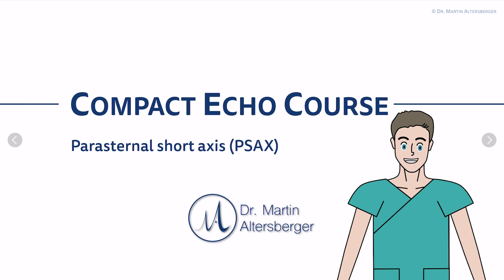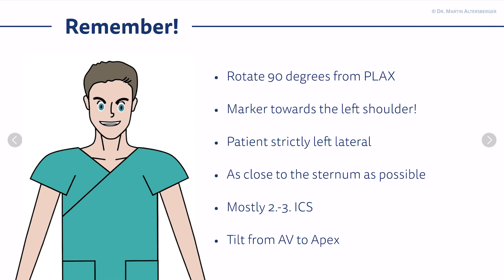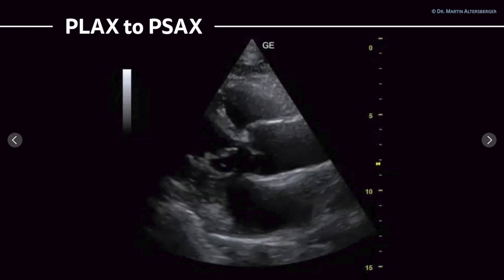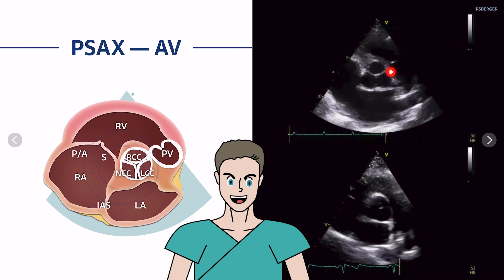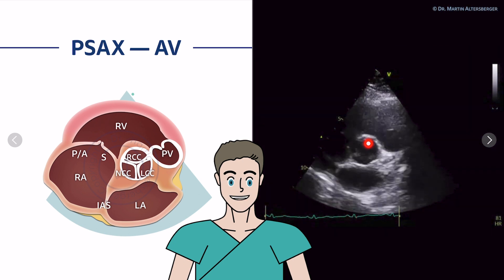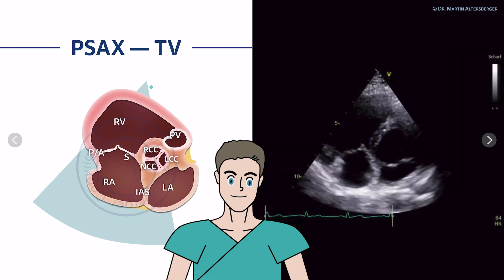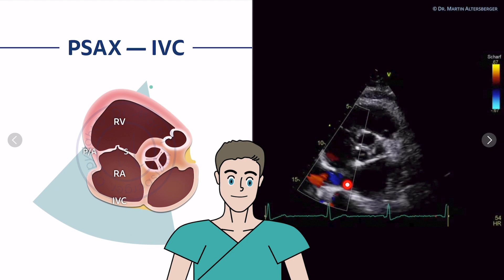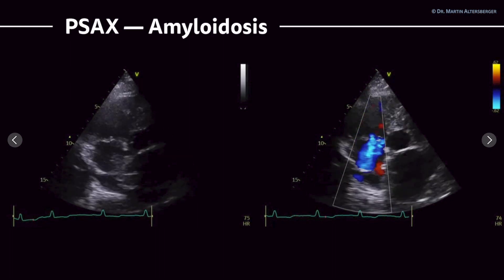〖Echocardiography〗 Parasternal short axis - Anatomy part I (PSAX)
The parasternal short-axis view can be helpful in so many ways! The evaluation of heart valves (practically all of them), estimating left ventricular function, and pericardial effusion are possible in a PSAX. But before diving into the topic of pathological findings, we need to discuss anatomy first. Watch the video & enjoy🫀